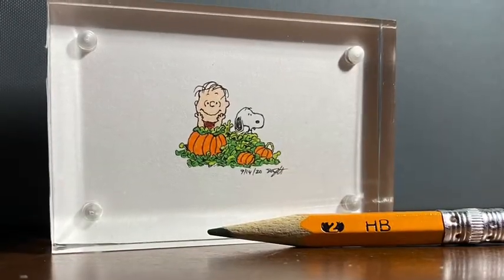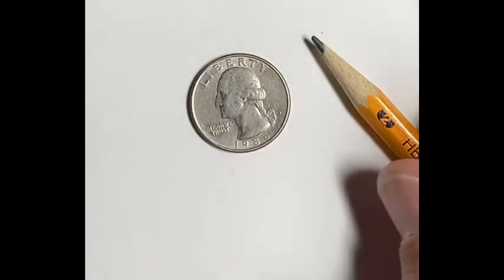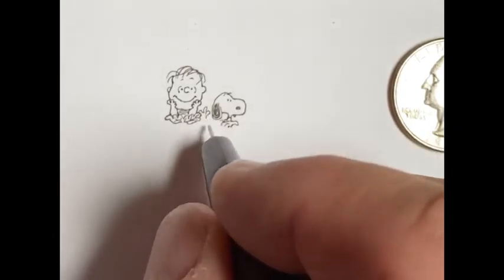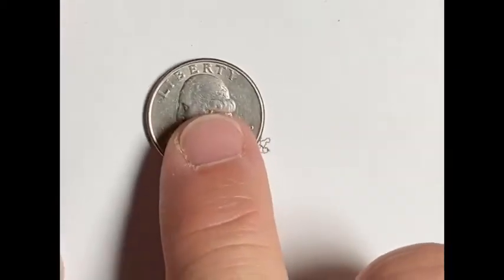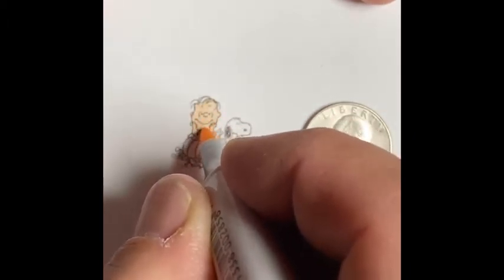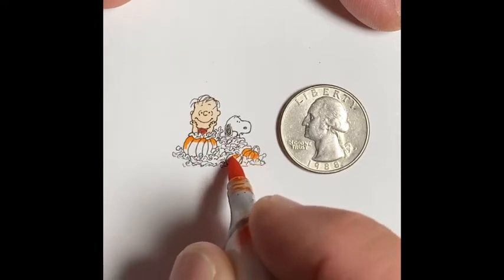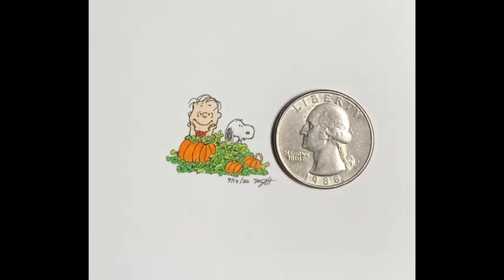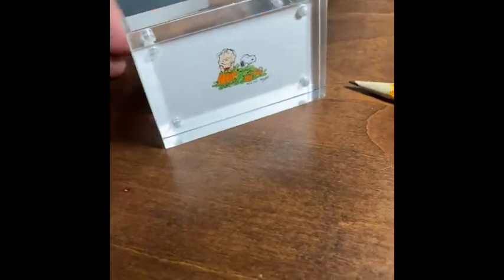Micro Drawing - Linus and Snoopy in Pumpkin Patch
Based on Charles Schulz original.